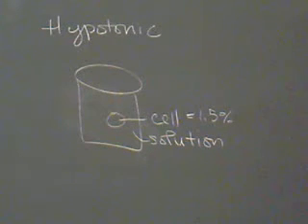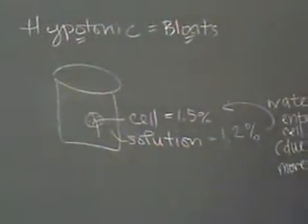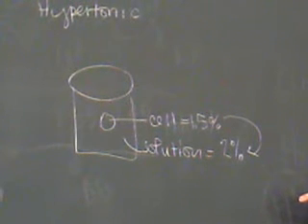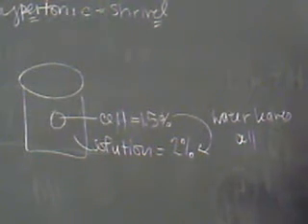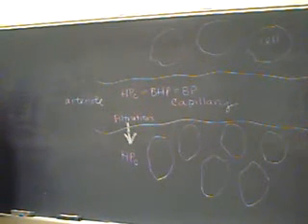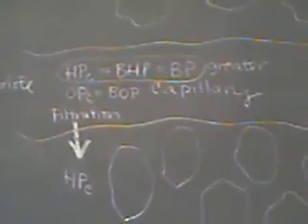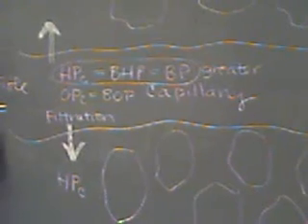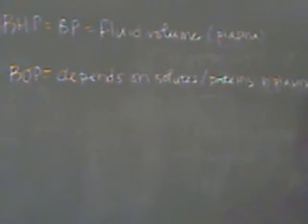Bio 211, 04122011-5, chap25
Patty Bostwick Taylor lectures on chapter 25, Fluid balance